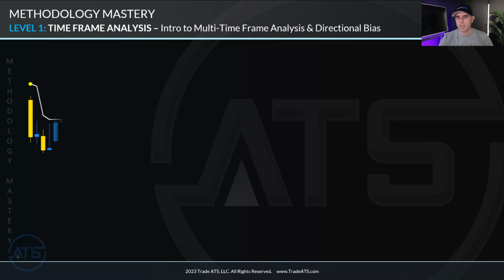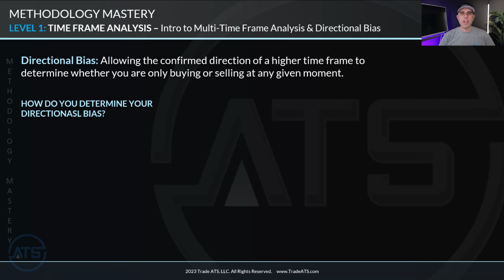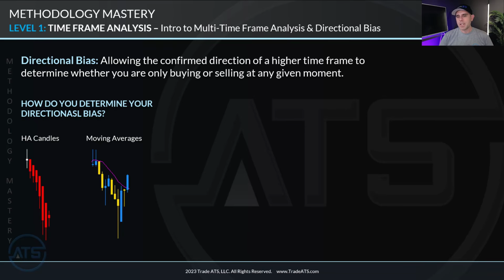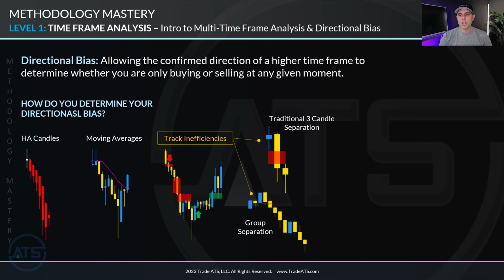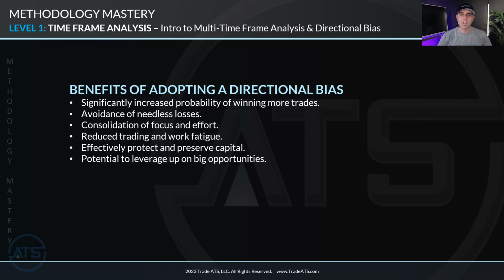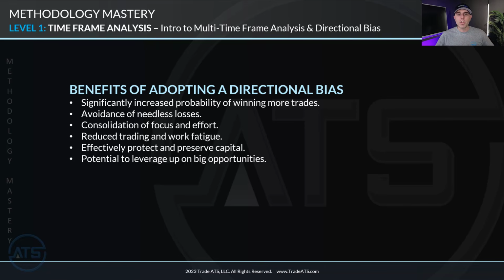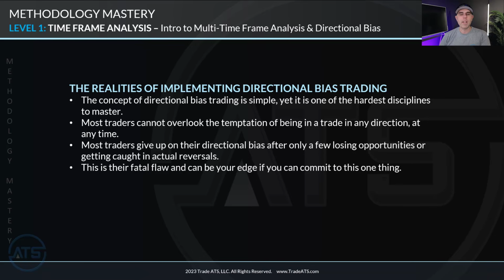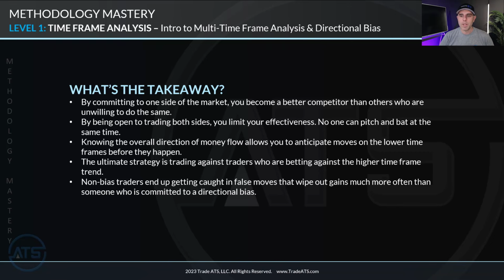Win More Trades With M-T-F Analysis - Trading Masterclass, Lesson 3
Description:
In this comprehensive tutorial, we dive deep into the world of multi-time frame analysis to significantly improve your trading skills and increase your win rate. Starting with the basics, we introduce you to this essential concept, explaining its importance in creating a winning edge in the market. By combining the master pattern methodology with a higher time frame directional bias, we reveal how you can gain an unparalleled understanding of market movements.

Key Takeaways:
- Understanding Multi-Timeframe Analysis (0:00 - 0:29):** Learn the art of using different time frames to predict market moves based on probability.
- *mplementing the Master Pattern Methodology (1:05 - 1:31):** See how mixing the master pattern with a higher time frame directional bias can be a game-changer.
- Deciphering Market Direction with ATS Trend (1:38 - 2:00):** Discover our proprietary indicator that simplifies trend detection.
- Benefits of a Directional Bias (9:00 - 9:57):** Understand how adopting a directional bias can increase winning probabilities and reduce losses.
- Common Pitfalls and How to Avoid Them (12:51 - 13:52):** Learn why most traders struggle with directional bias and how you can gain an edge by mastering it.
- The Ultimate Strategy: Trading with Directional Bias (14:17 - 15:40):** Uncover the key to successful trading by aligning with the higher time frame money flow.

to learn more about our strategies and how we can help you become a more successful trader.

Chapters:
0:00 Introduction to Multi-Timeframe Analysis
1:05 Master Pattern Methodology and Directional Bias
2:00 Using ATS Trend for Trend Analysis
9:00 Advantages of Adopting a Directional Bias
12:51 Overcoming Common Trading Pitfalls
14:17 The Power of Directional Bias in Trading